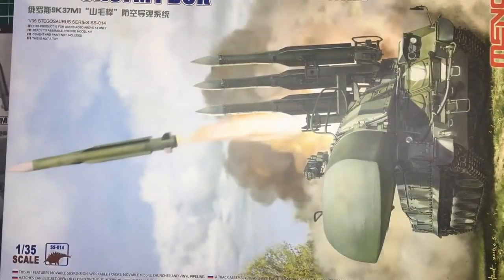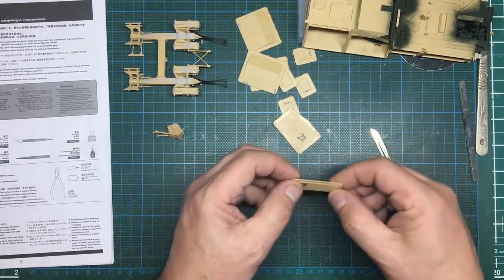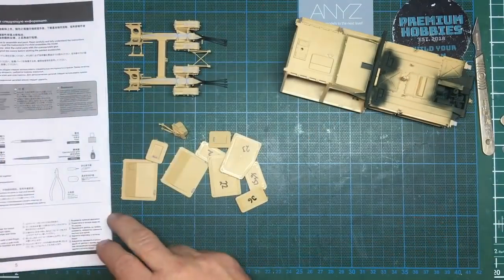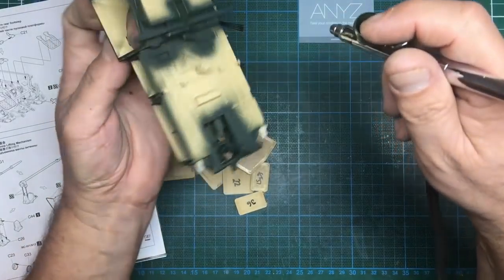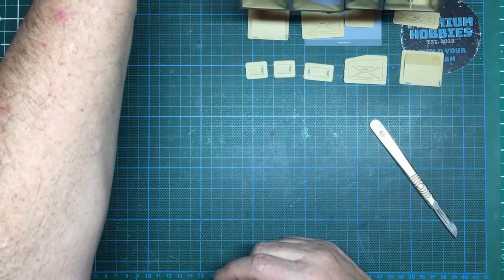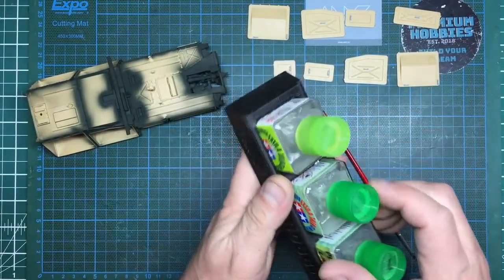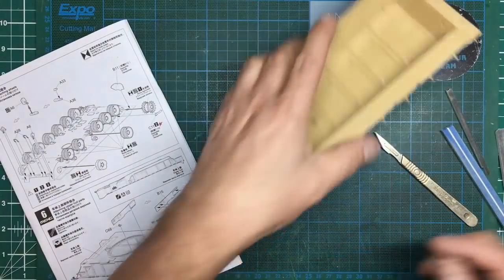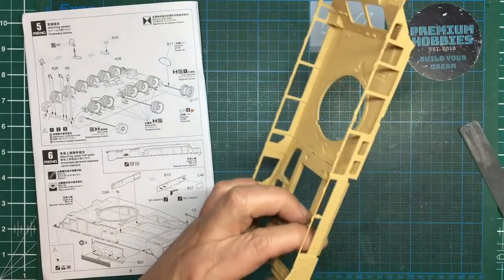Meng 1/35 9K37M1 BUK build.Part Six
In part six we get the launch turret and mechanism all finished up ready for paint and then we finish off the lower hull and make a start on the upper hull.